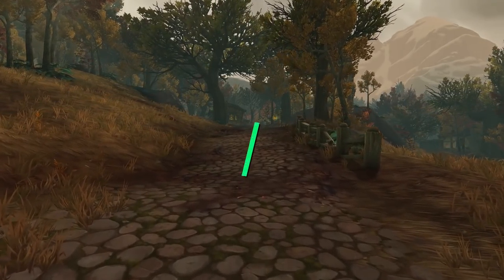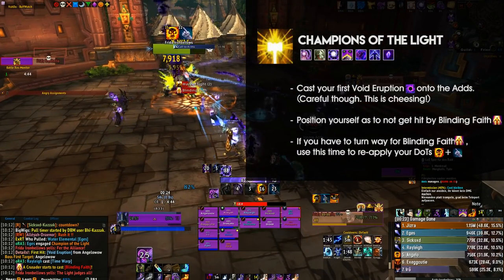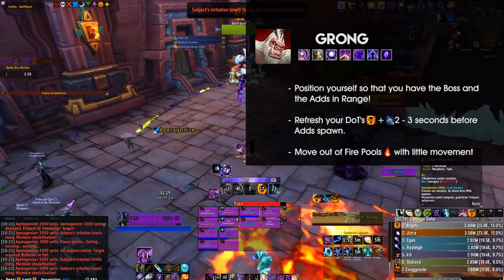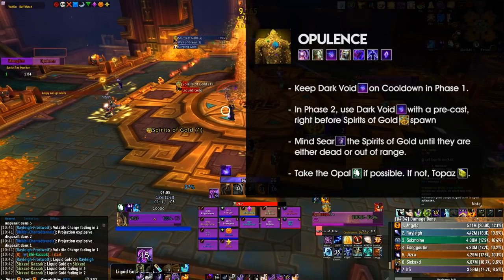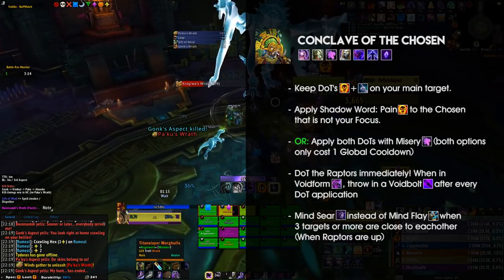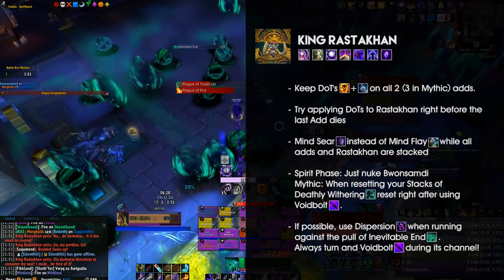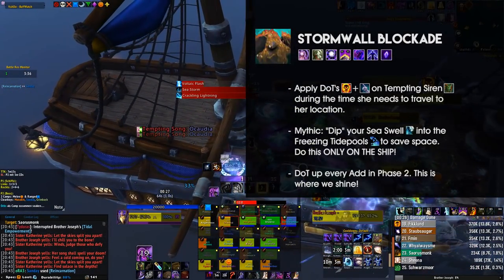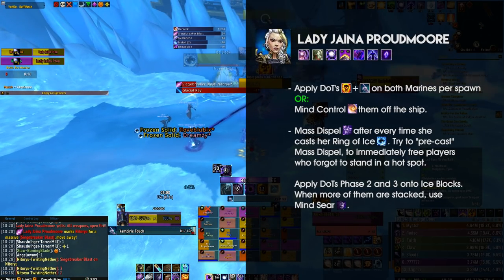Shadow Priest Game Tips Patch: 8.1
▼Hey friends! We're looking at some Shadow Priest Game Tips  for Patch 8.1!▼